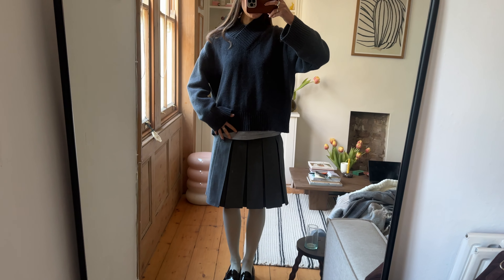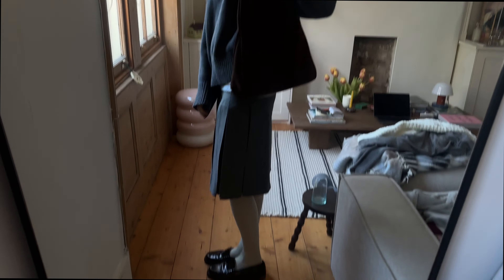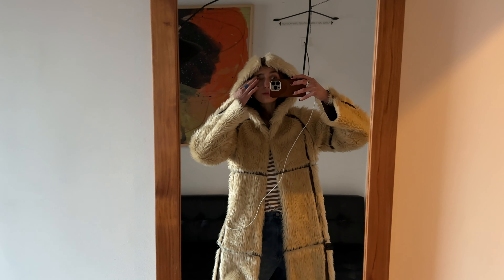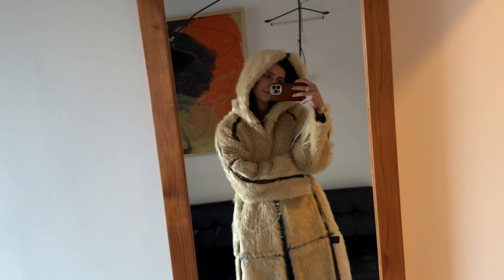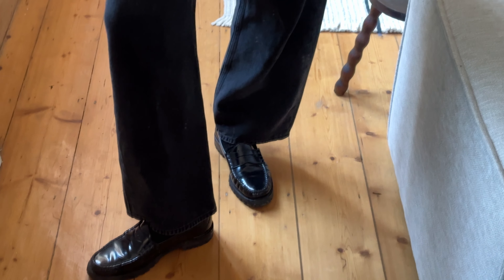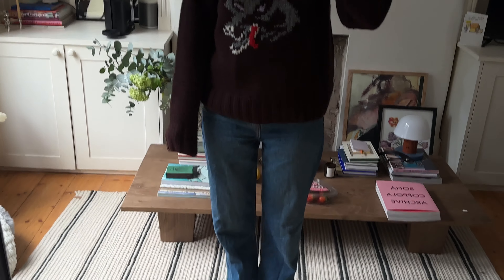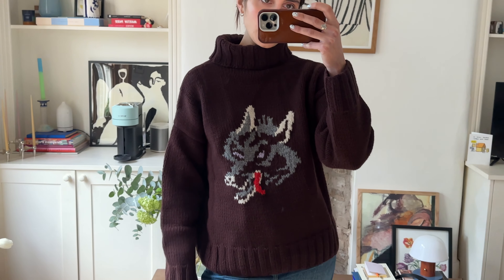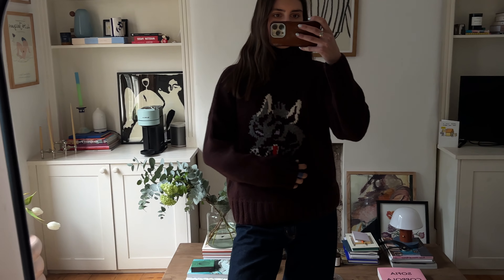february ⋆｡‧˚ʚ🍓ɞ˚‧｡⋆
Any q's or anything you want to see more of please let me know below.

A week in my life, at Copenhagen fashion week and at home in London.